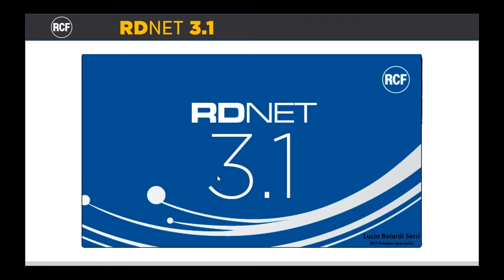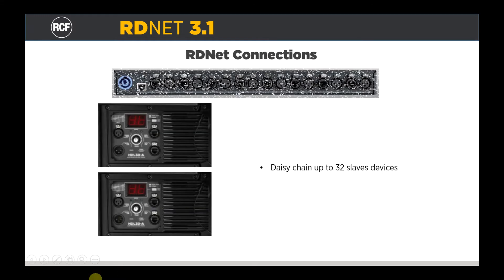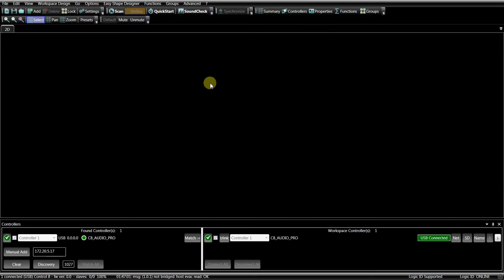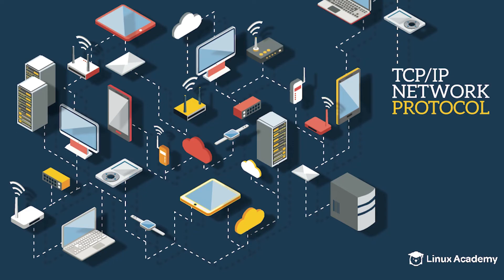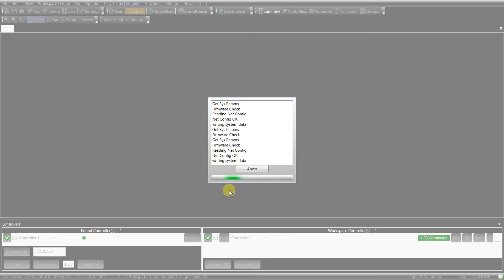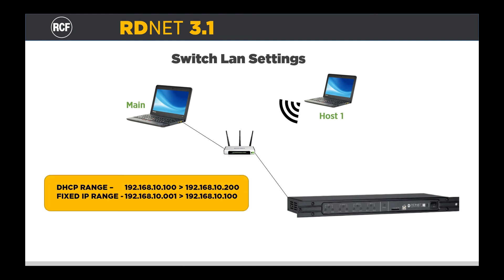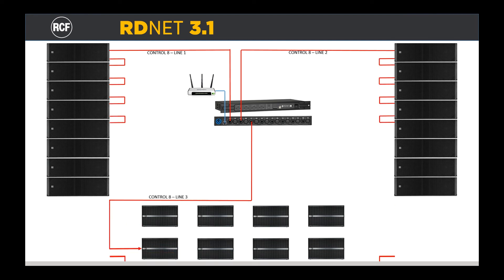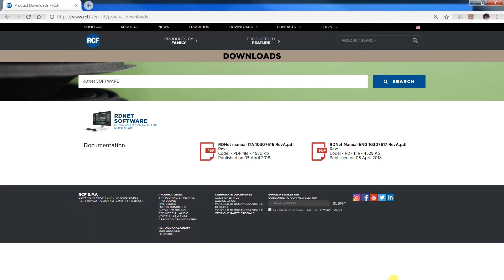RCF RDNet 3.1 Tutorial CONNECTIONS 2/6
This tutorial guides you during the setup of a professional RCF audio system.

RDNet is a robust management network and control platform for small, medium and large arena-sized sound systems, as well as complex and extended installations. Based on a proprietary network protocol, RDNet provides intuitive control and monitoring of every connected device/object in the RCF audio system.